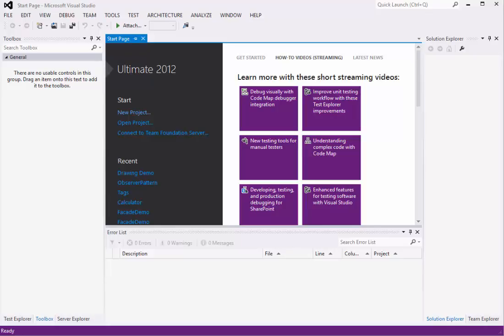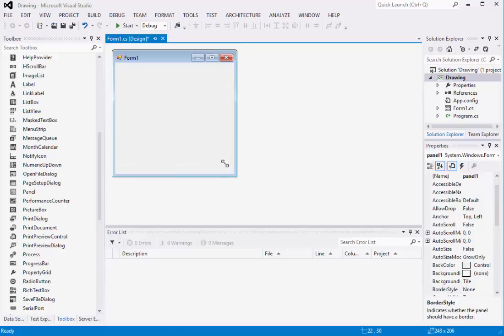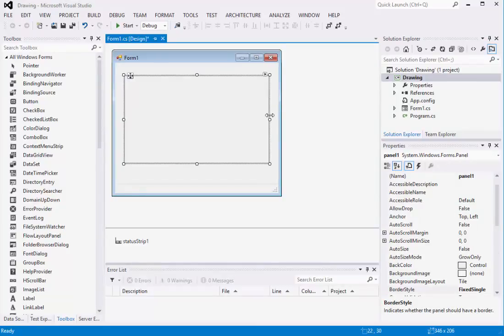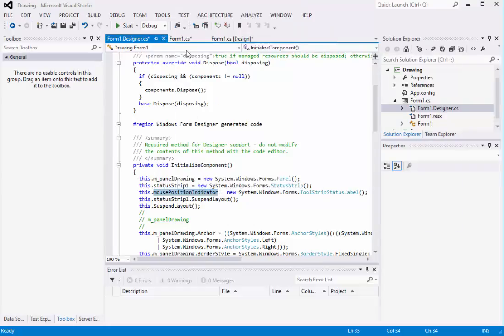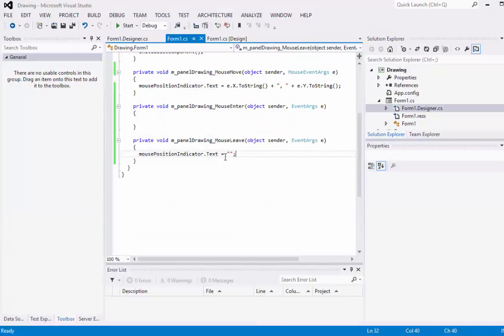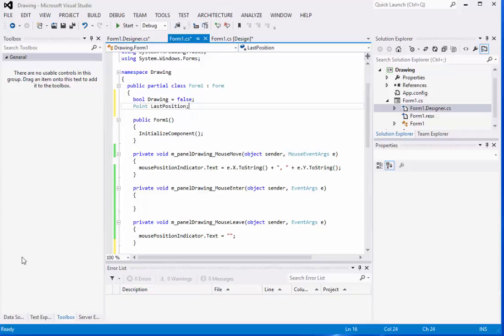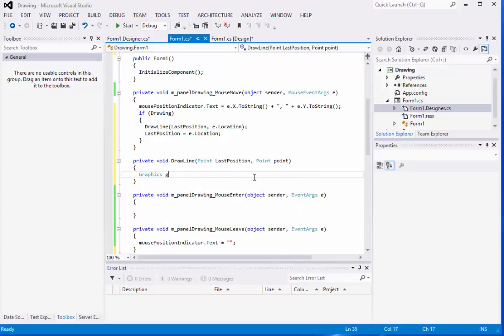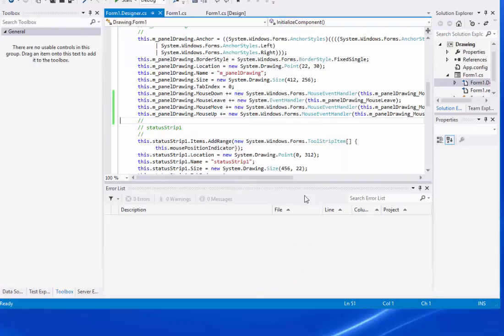Drawing Demo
A simple drawing demo using the .NET Framework, C#, visual studio.  Demostrates how to display the mouse cursor position on the status bar and do simple mouse drawing.